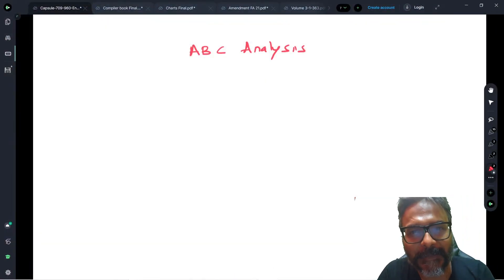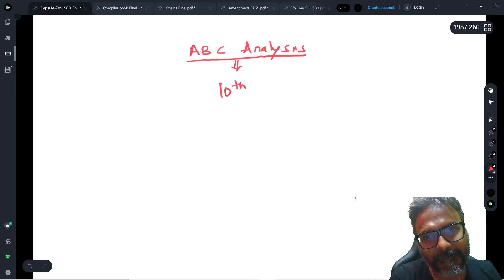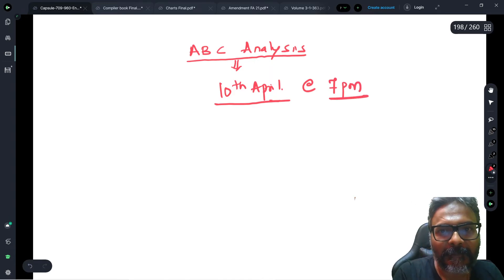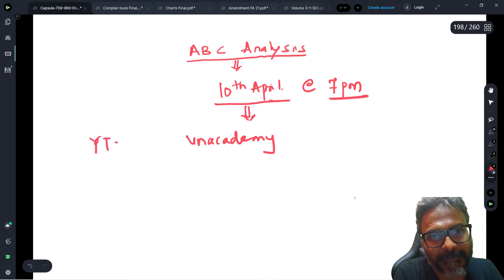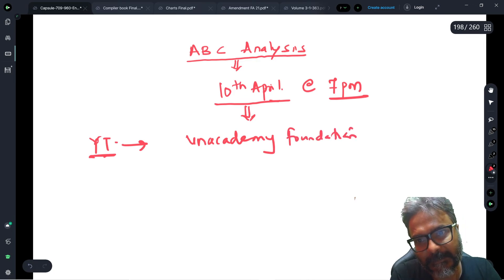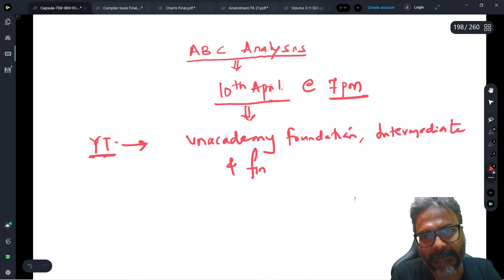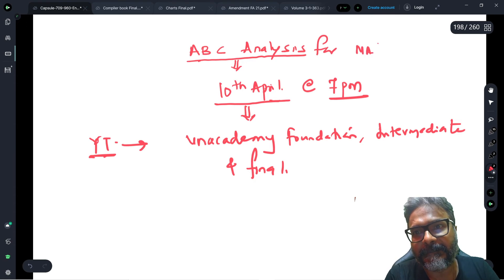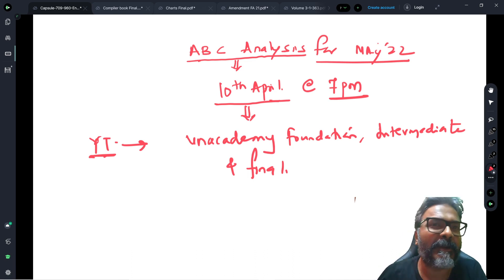CA Direct Tax ABC Analysis | CA Durgesh Singh | CA Final May '22 | Unacademy CA Final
Feel free to spread the word - share the videos with your friends and family.